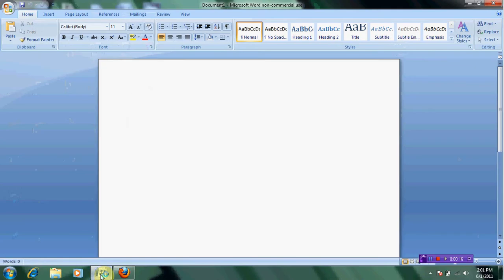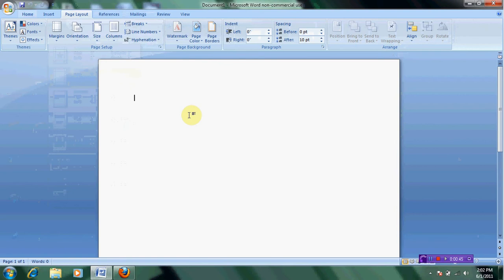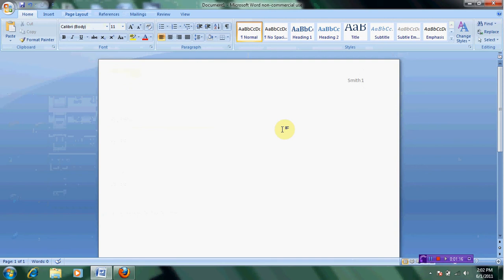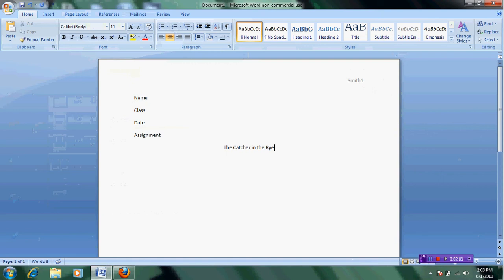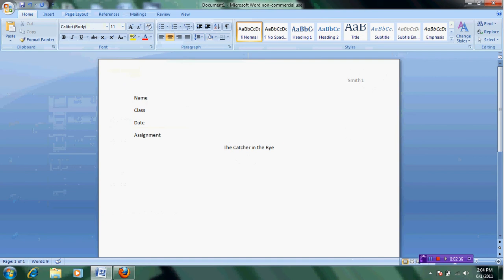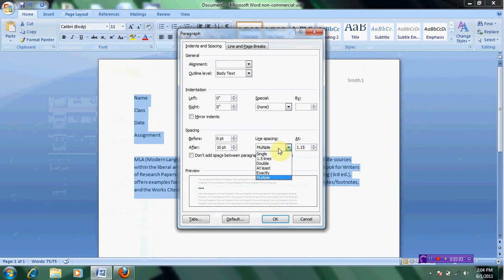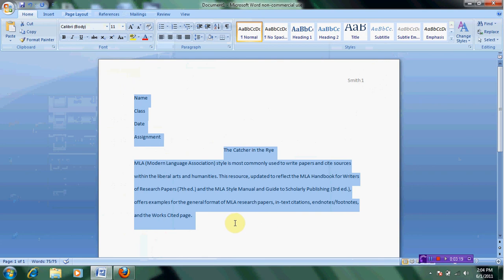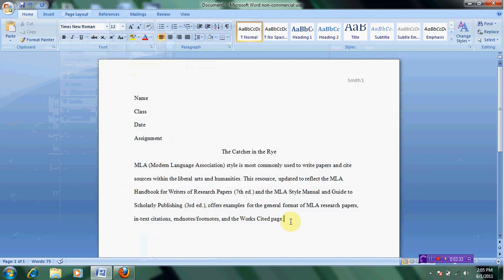MLAgeneral.avi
MLA Paper